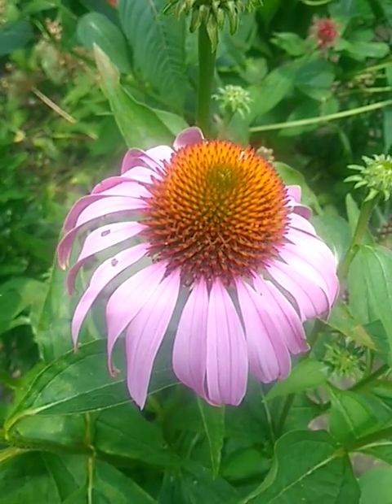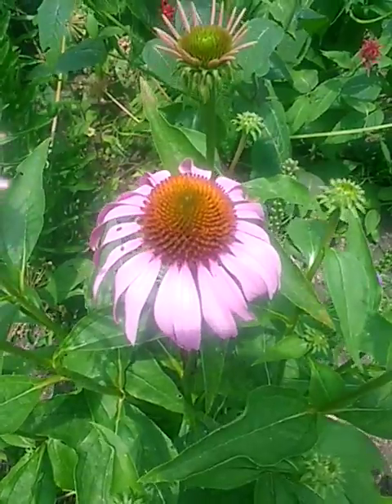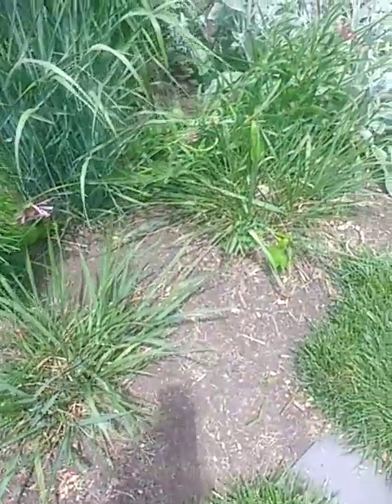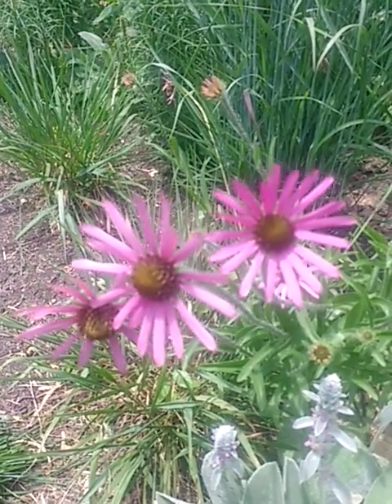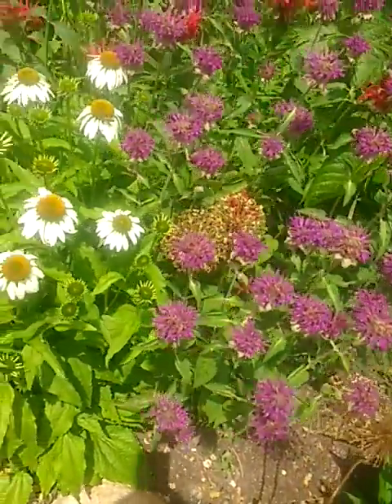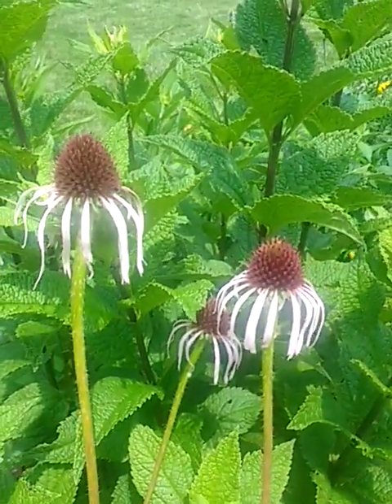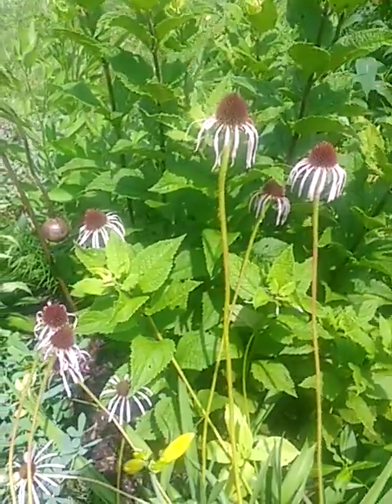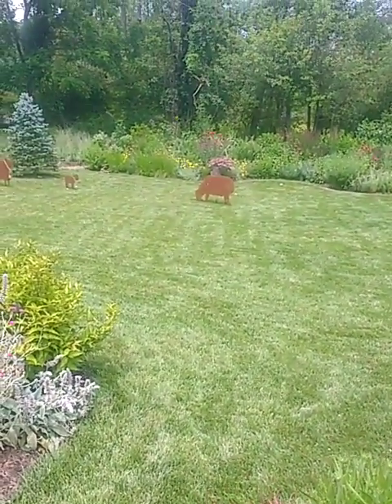Coneflower Up Down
Get a short lesson on the Echinaceas you can grow in the Delaware Valley.